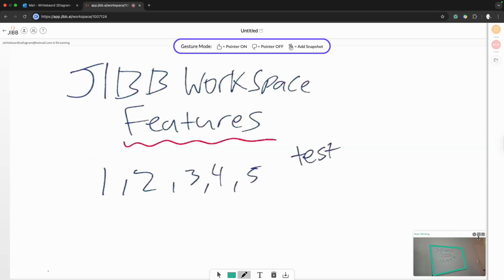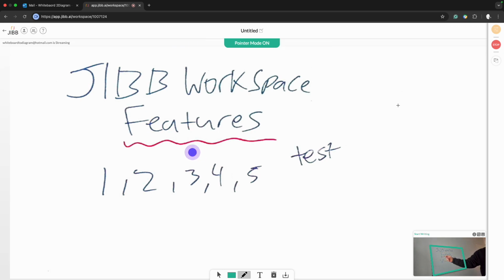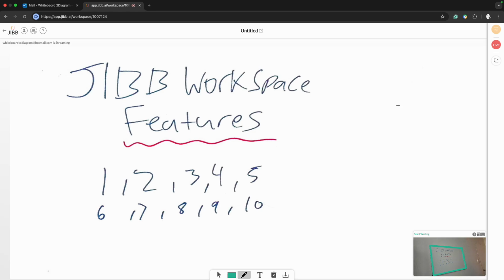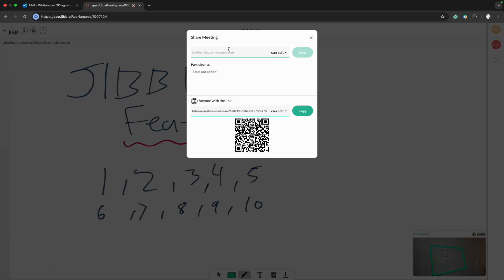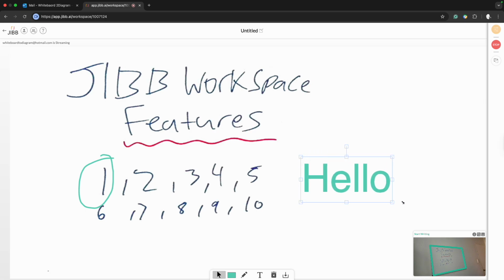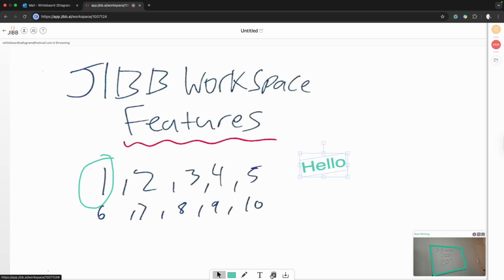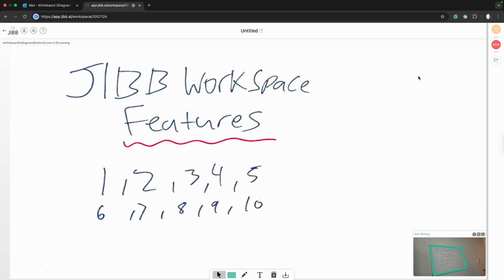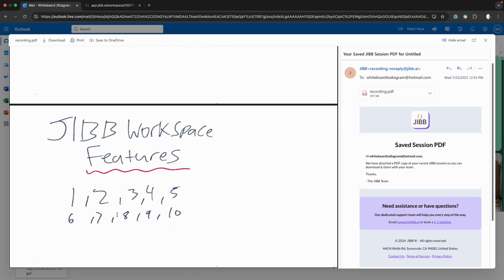JIBB Workspace Additional Features & UX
Watch this video to learn more about the additional features of JIBB Workspace and the user experience.